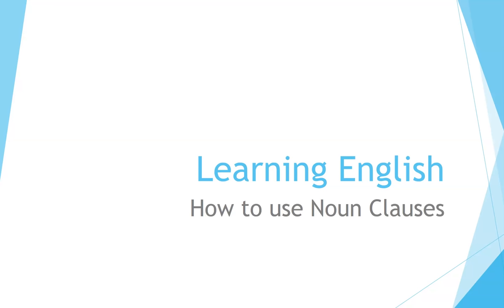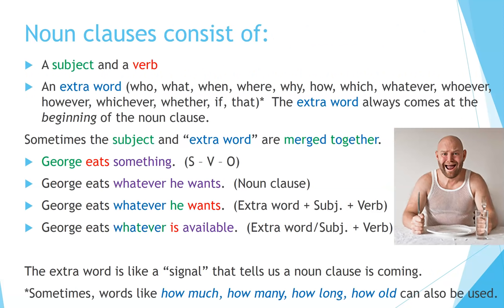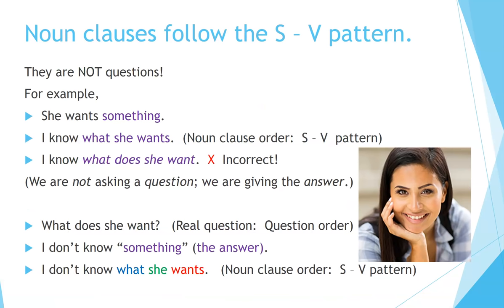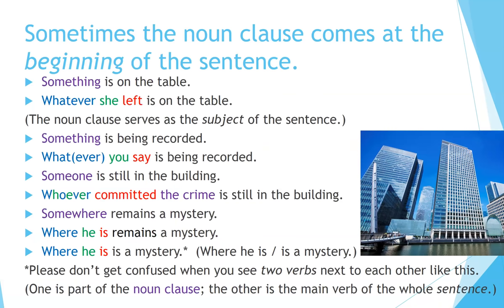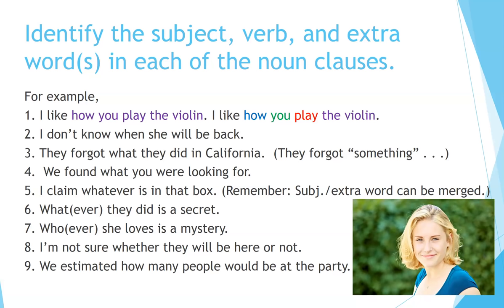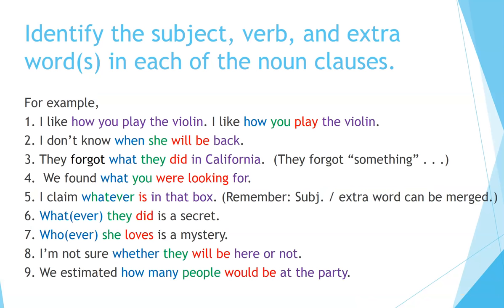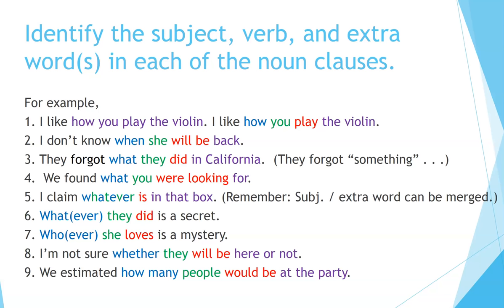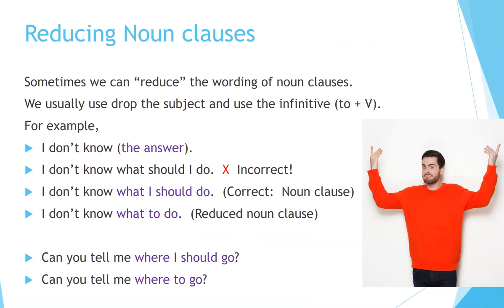Learning English: How to Use Noun Clauses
Now you can learn English quickly by yourself at home for free step by step!  This video explains the complex grammar that deals with noun clauses in English.  The lessons tells how to make and use the sentence structure.  Great for students and teachers of English as a second language, this lesson can be used in the classroom or as self-study practice.